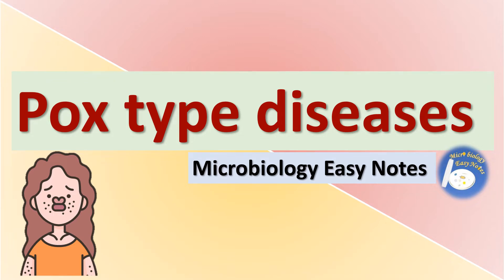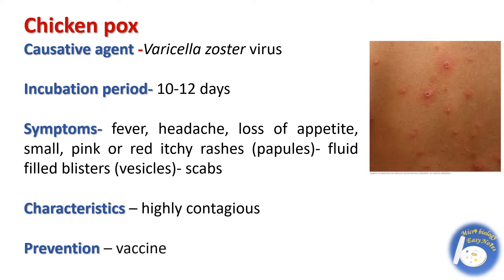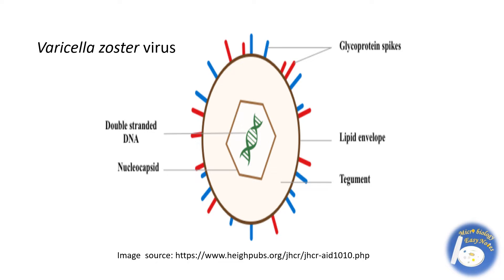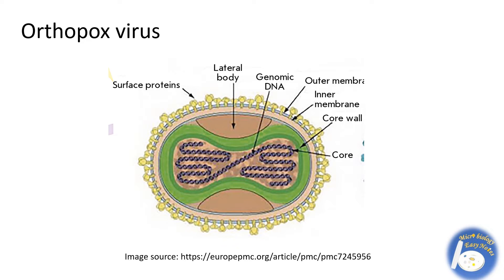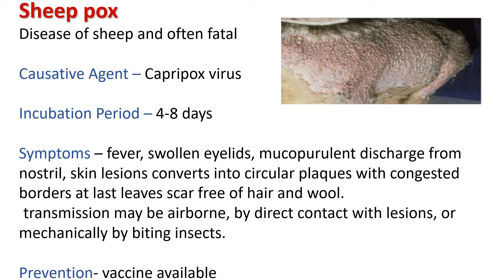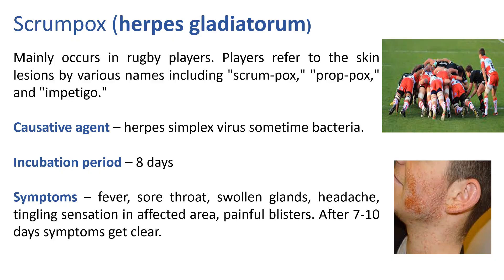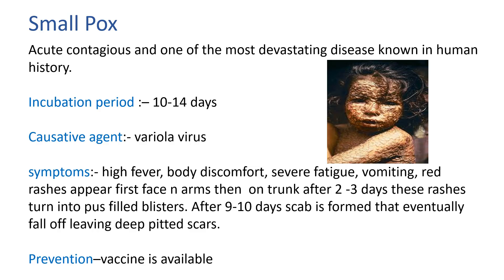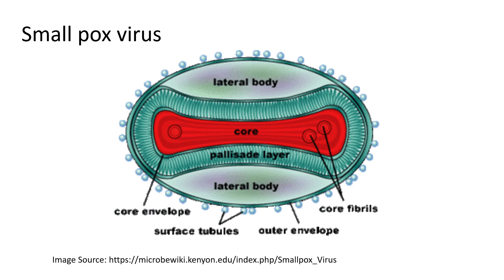Pox diseases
There are various types of pox diseases caused by different viruses. this video explains such diseases such as chicken pox, cow pox, fowl pox, scrum pox, sheep pox, small pox etc.

These playlists are:
 1. Interesting world of microbes:- you may know interesting facts and characteristics of microbes here.
 2. Microbiology Glossary:- here you will get overview of different words and terms used in microbiology.
3. Microbiology Lessons:- here you will have lessons on different topics of microbiology. Lessons are available in Hindi also.
 4. Microbe News: Latest news about microbes
5. bacteria
6. virus
7. fungi
8. microbiology lab

for more interesting content and news  visit